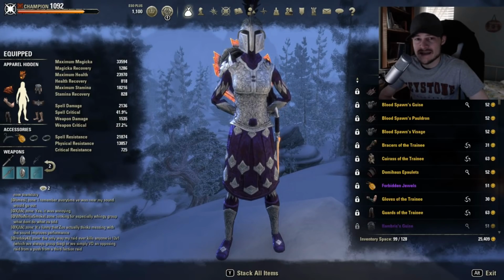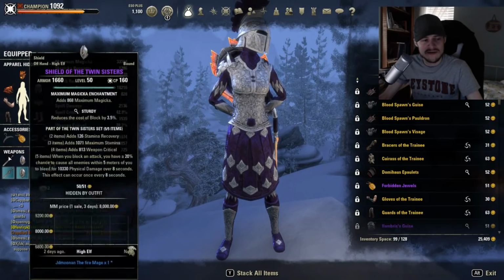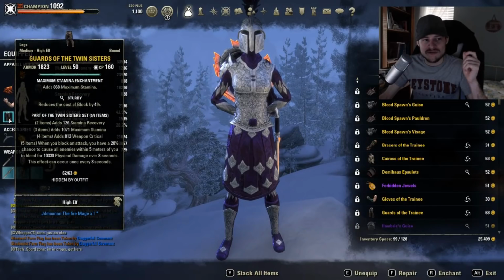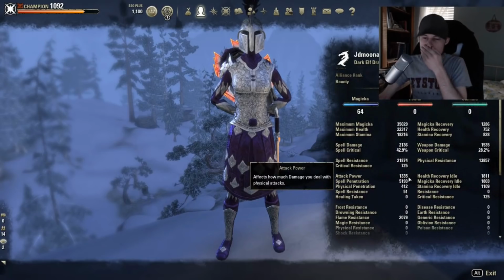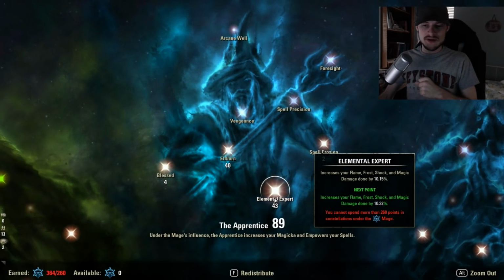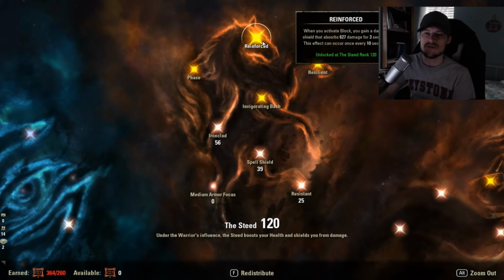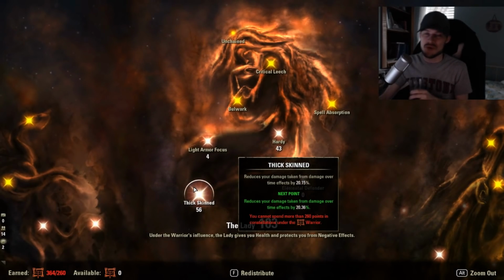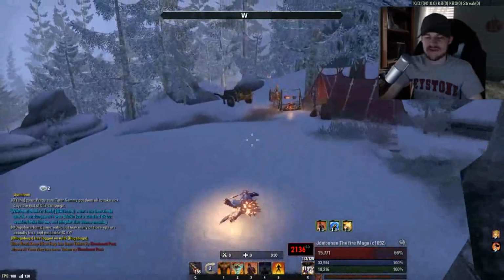(PVP) Magicka DK The "Proctologist" Strikes Back build video! Wolfhunter DLC (Patch 19)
The new and improved Dr. Proc is back and the clinic is open. Bringing back the classic JD scotch taped right click back to cyrodiil. The long awaited return JDMOONAN Phd. Proctologist remake. This video shows the completely redesigned fan favorite. Let cheese stink and the salt flowith from all that you make rage tell. Enjoy!